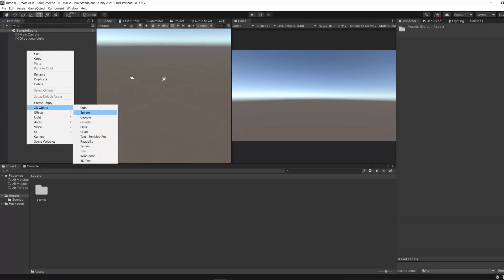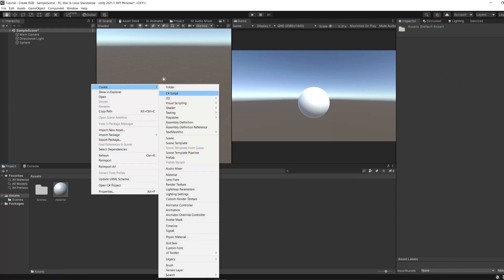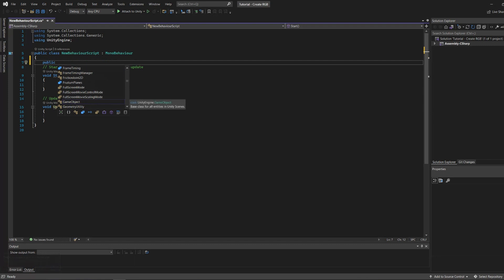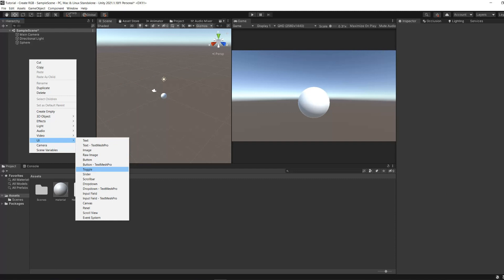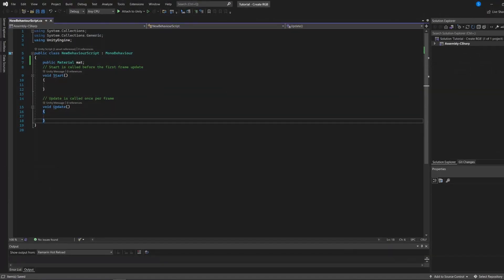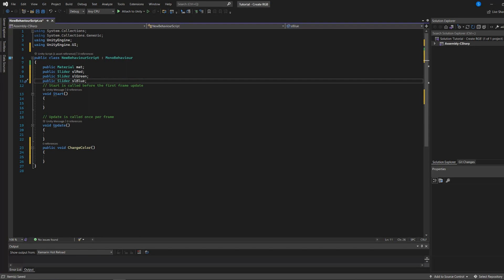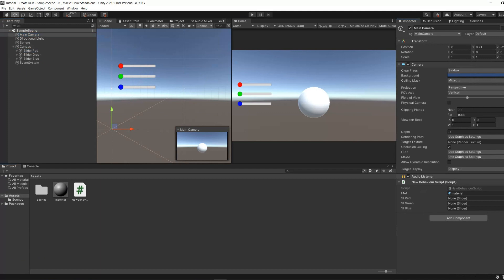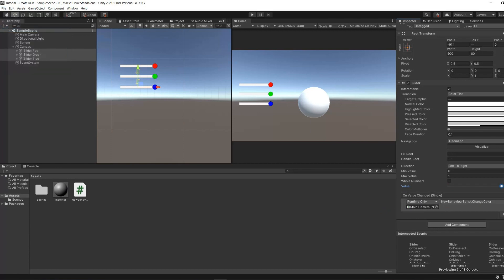Unity3D - How to Create an RGB controller | Tutorial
In this video we will see how to create a material and edit its color from c# code in Unity3D
👉 More Unity tutorials:
👉 Apps created with Unity3D: shorturl.at/fjvO6